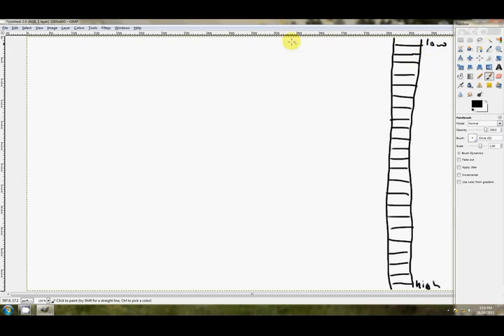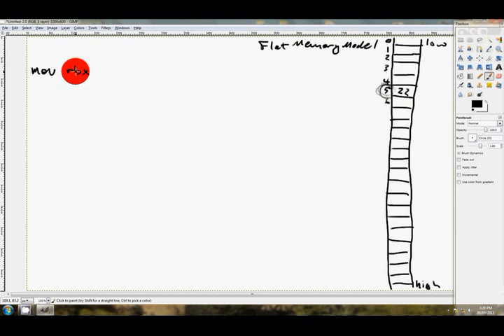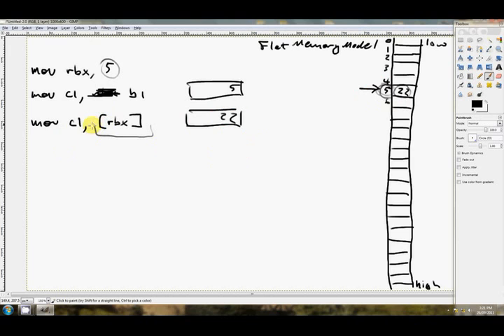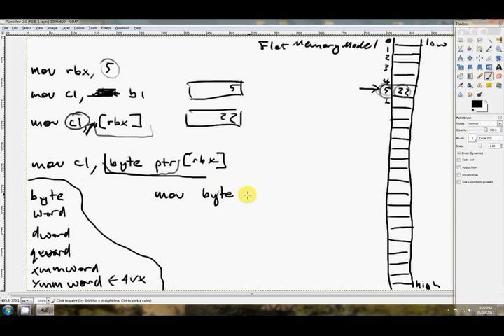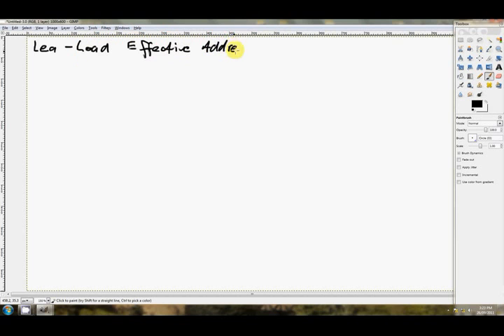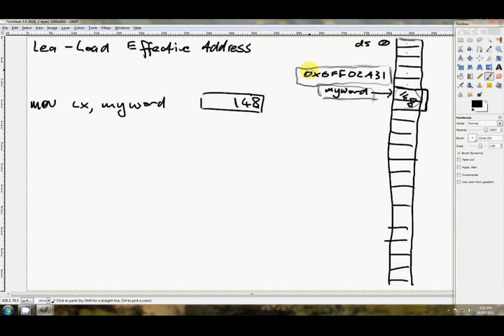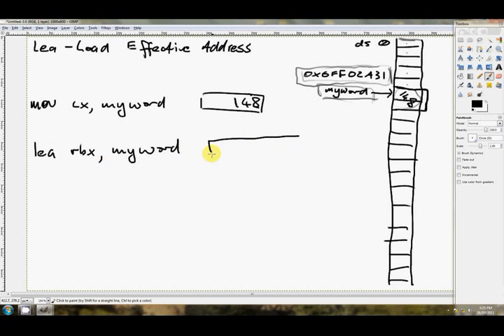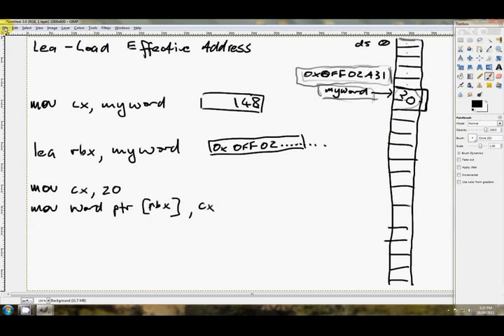x64 Assembly Tutorial 11: Pointers and the LEA Instruction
In this, the 11th, tutorial I want to introduce the concept of pointers. Pointers are just numbers in Assembly. The basic adding and subtracting from pointers works in Assembly just like in C++ but in Assembly pointer arithmetic is always in bytes, not whatever datatype the pointer is pointing to.

The concepts presented here are perhaps more difficult in theory than practice. In future tutorials we'll use lots of pointers and it will be clear that there is nothing difficult or confusing about them. As C++ programmers you'll likely know most of this stuff.

We haven't gone into the details of LEA but it is a magical little instruction. There are some surprisingly unintuitive but clever uses for it, not to do with pointers and not immediately obvious.